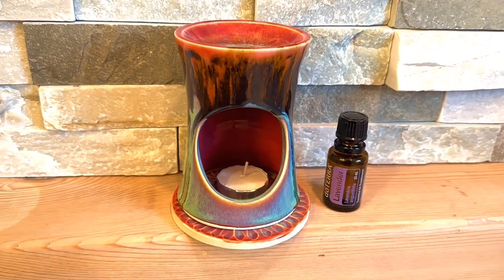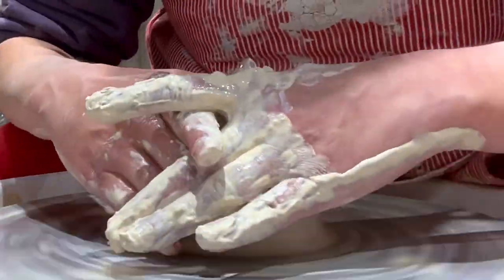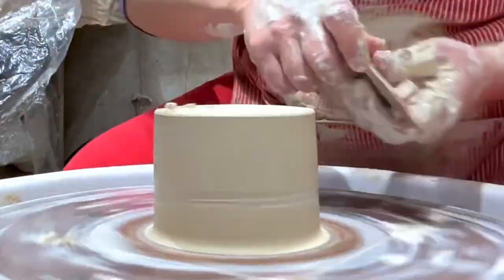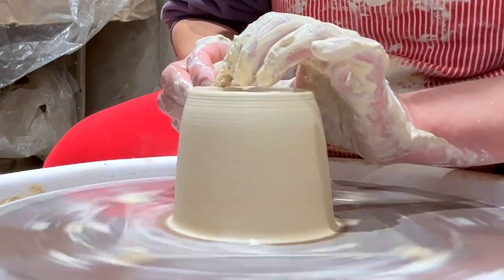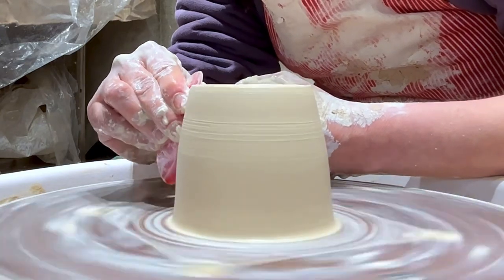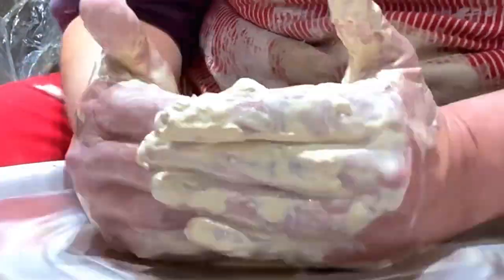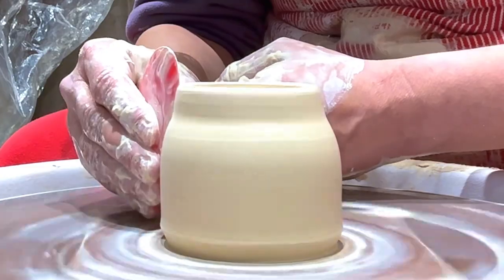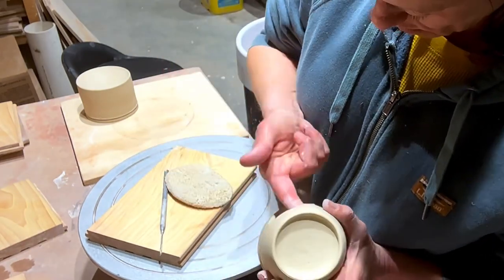Let’s make oil & candle burners on the wheel-glaze combo included!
In this video, I demo how to make essential oil and candle burners on the wheel. Starting out with a closed form, and then cutting into it for the candle to sit. I absolutely love using these in my bedroom and bathroom, especially with lavender essential oil.

🔥TIP - I always use water in my oil burner and then add 4-6 drops of oil. You can add more oil as you see fit.

Happy making!!